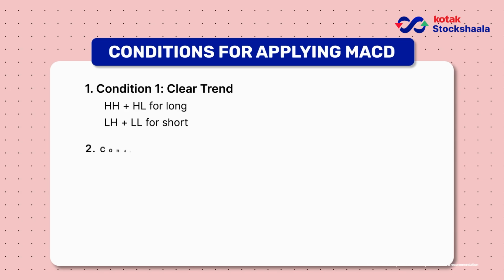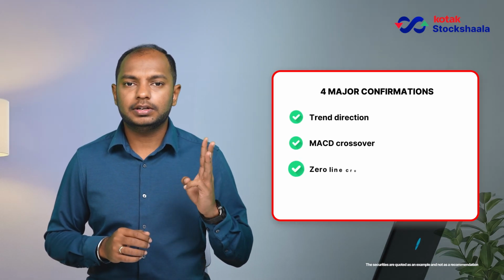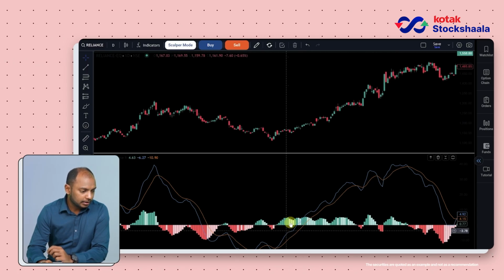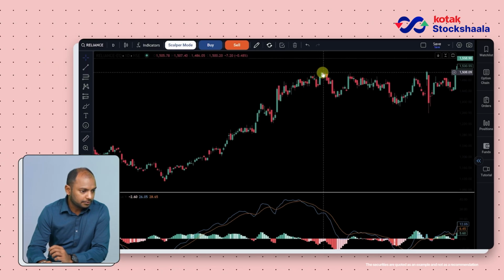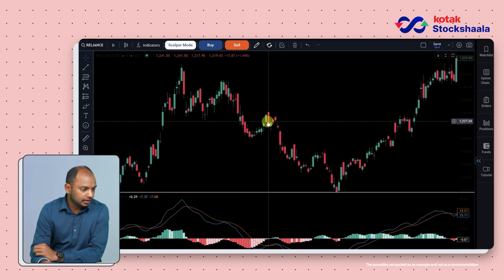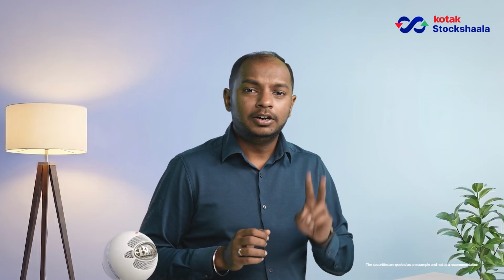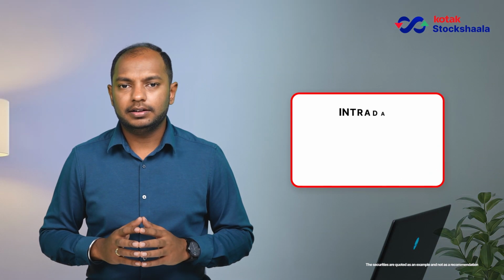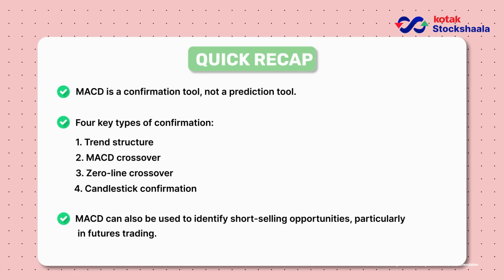Master Swing Trading: The Only Candlestick Patterns You Need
Tired of getting caught in false breakouts and whipsaws? Most traders use MACD completely wrong by trading every single crossover! 📉❌

In this episode of Kotak Stockshaala, financial market expert Pranav VK reveals a complete, 4-step MACD trading strategy that actually works for both intraday and swing trading in the Indian equity market. 📈💸

Learn the specific filters you need to apply—like trend structure, zero-line crossovers, and candlestick confirmations—to spot high-probability entries and avoid getting chopped up in sideways markets. Pranav walks you through live chart examples for both buying and short-selling, plus how to set your stop loss and targets perfectly. 🎯

Don't let market noise ruin your trades. Watch till the end to master these MACD secrets!

⏱️ Timestamps
00:00 🛑 The Biggest Mistake Traders Make with MACD
00:17 👨‍🏫 Meet Pranav VK & The Complete MACD Strategy
01:00 ✅ 3 Crucial Pre-Conditions Before Using MACD
01:53 ⚙️ The Best MACD Settings for This Setup
02:10 📊 The 4 Major Confirmations You Need
02:30 📈 Buying Strategy: Live Chart Walkthrough (Reliance)
04:19 🎯 Where to Place Your Stop Loss & Targets (Long Trades)
04:42 📉 Short-Selling Strategy: Live Chart Walkthrough
06:21 🛑 Stop Loss & Targets for Short Trades
06:36 🕵️‍♂️ 2 Secret MACD Filters Most Traders Miss!
07:22 ⏱️ Intraday vs. Swing Trading: Timeframe Differences
08:00 📝 Quick Strategy Recap
08:35 🔜 What’s Next: Bollinger Bands!